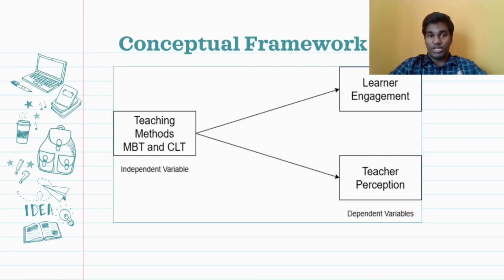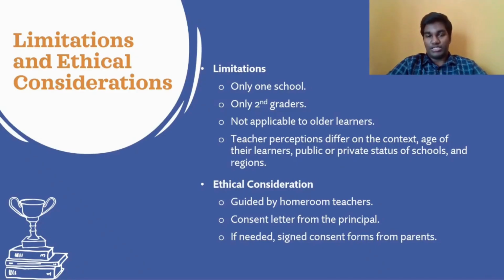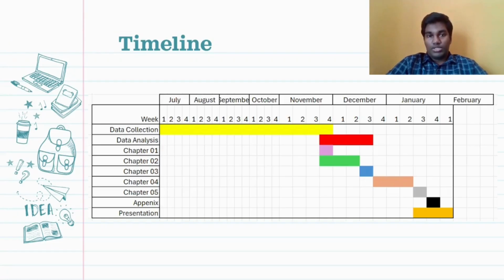B. G. Malavige | COBAE&TESOLY2231P-011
A Research Proposal titled 'Movement-Based Teaching and Communicative Language Teaching in ESL: A Comparative Study on Learner Engagement in a Sri Lankan Primary School and Broader Teacher Insights'